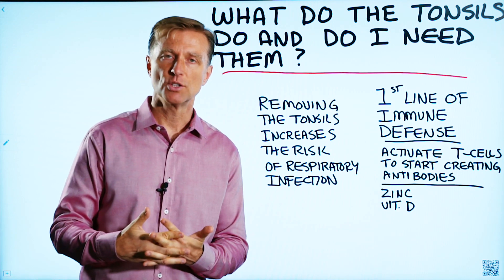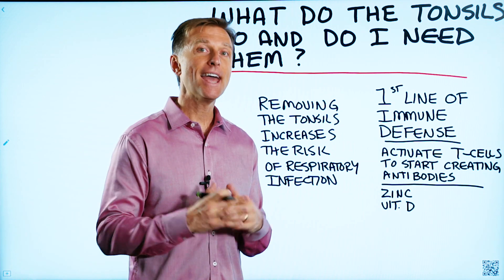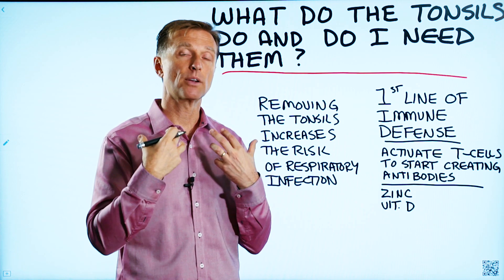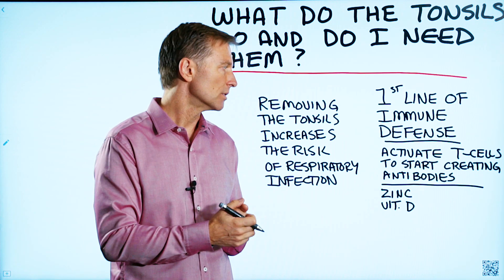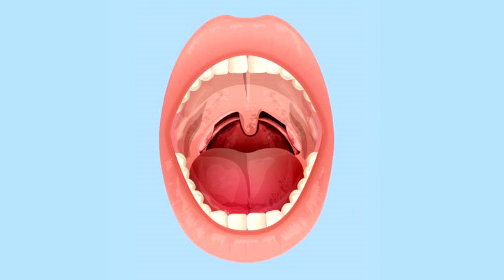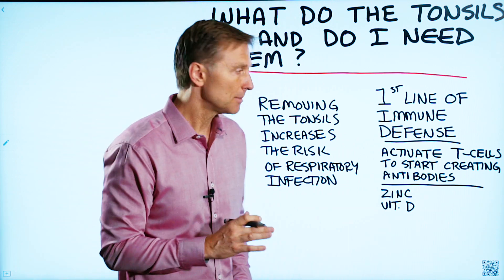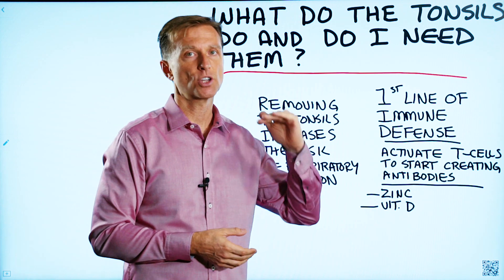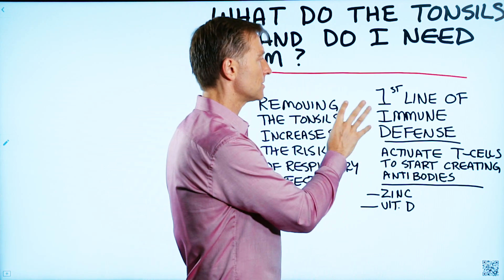What is Tonsils & Do You Need Them? – Dr.Berg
You really do need your tonsils!

Timestamps:
0:00 You need your tonsils, despite what you may have been told
0:30 Tonsils prevent microbes from getting into your lungs and creating a respiratory infection
1:13 I explain two remedies that support your lymph system

In this video, I explain what tonsils do and why you really need them even though you might have been told you don’t.

People get told that they don’t need their tonsils; that they’re an extra organ and they can do just fine without them. I’ve noticed that those who say this are in the business of removing tonsils!

You don’t have any extra organs that you don’t need. You need them all. The organ wouldn’t be there if there wasn’t a purpose for it.

Tonsils are there to keep microbes from getting into your lungs and creating a respiratory infection. Removing your tonsils increases your risk of getting one. Your T-cells get activated, antibodies are created as part of a standard immune response.

(You also have lymphatic tissue in your armpits, to keep microbes from entering into your extremities.)

When I talk about tonsils, it’s not just one. There are four different sets of lymph tissue located in the back of your throat.

The two remedies that support your lymph system to do its job better are zinc and vitamin D.

What I’ve also observed with people who have chronic tonsil infections or swollen tonsils is that they’re almost always on a diet high in sugar or dairy. So I recommend you drastically reduce or eliminate sugar and dairy from your diet.

You may also find fasting helpful. In fact, you may find that your appetite goes away, which is a sign that your body is trying to get you to fast. Fasting is important to help strengthen your immune system.

Your tonsils are important!

Your tonsils are an important part of your immune system.